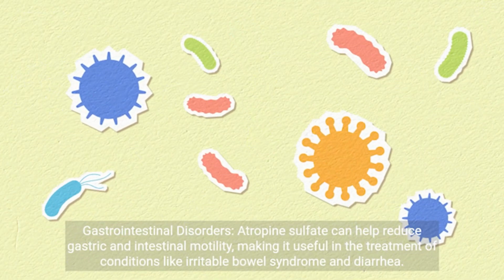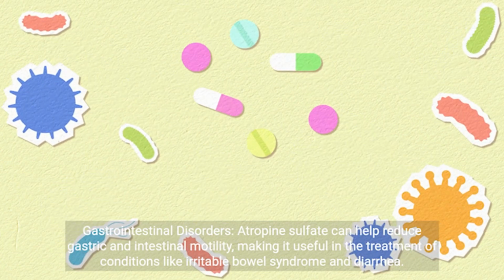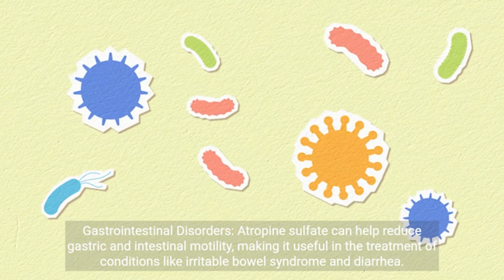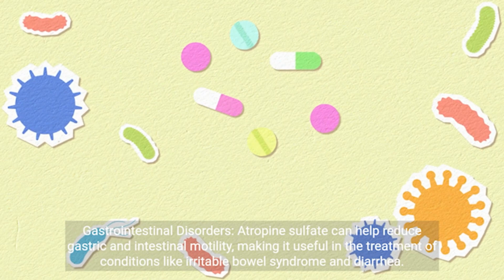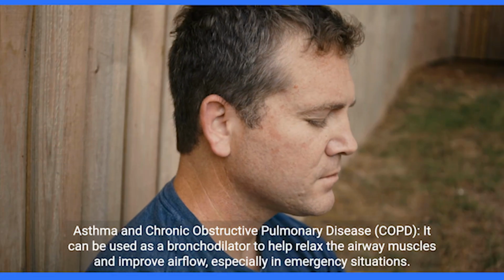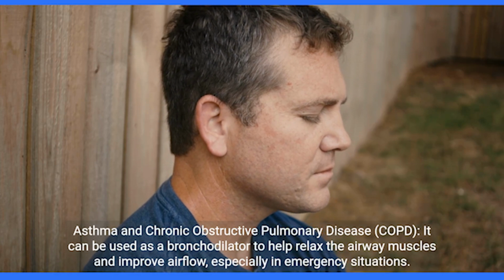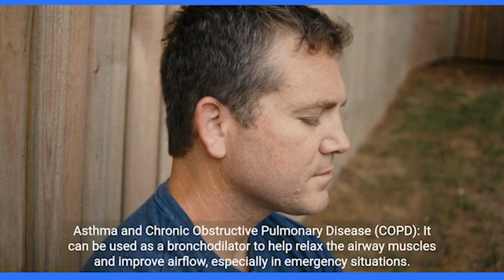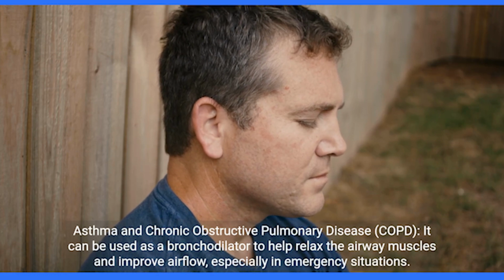Emergency drugs list and uses.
Atropine sulfate is a medication that belongs to a class of drugs called anticholinergics. It is derived from the belladonna plant and has various medical uses, including its role as a medication to treat certain medical conditions. However, like any medication, atropine sulfate can have side effects. Some of the potential side effects of atropine sulfate include:

Dry Mouth: Atropine sulfate can reduce the production of saliva, leading to a dry and uncomfortable feeling in the mouth.

Blurred Vision: Atropine sulfate can cause dilation of the pupils (mydriasis), which can result in blurred vision and increased sensitivity to light.

Increased Heart Rate: Atropine sulfate can increase heart rate (tachycardia), which might be problematic for individuals with certain heart conditions.

Urinary Retention: This medication can interfere with the normal muscle contractions of the bladder, leading to difficulty in emptying the bladder (urinary retention).

Constipation: Atropine sulfate can slow down the contractions of the intestines, potentially leading to constipation.

Confusion or Cognitive Impairment: Anticholinergic medications like atropine sulfate can affect cognitive function, leading to confusion or memory problems, especially in older adults.

Dry Skin: Similar to its effect on the mouth, atropine sulfate can also reduce sweat production, potentially causing dry and overheated skin.

Flushed Skin: Some individuals might experience flushed or red skin due to increased blood flow to the skin's surface.

Agitation or Restlessness: In some cases, atropine sulfate can lead to increased nervousness, agitation, or restlessness.

Hallucinations: In high doses, atropine sulfate can sometimes cause hallucinations or delirium.

Difficulty Breathing: While less common, atropine sulfate can cause relaxation of the airway muscles, potentially leading to breathing difficulties, especially in individuals with respiratory conditions.

It's important to note that the severity and likelihood of these side effects can vary depending on the individual, the dose of the medication, and the route of administration (e.g., oral, intravenous, etc.). Atropine sulfate is generally used under medical supervision, and the benefits of its use are weighed against the potential risks and side effects.

If you have been prescribed atropine sulfate or are considering its use, it's crucial to discuss any concerns or potential side effects with a healthcare professional. They can provide you with personalized information and guidance based on your specific medical history and needs.